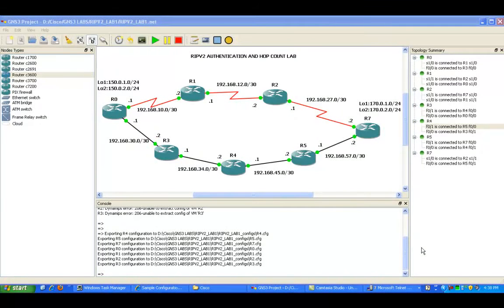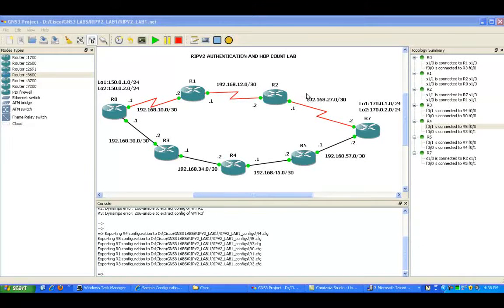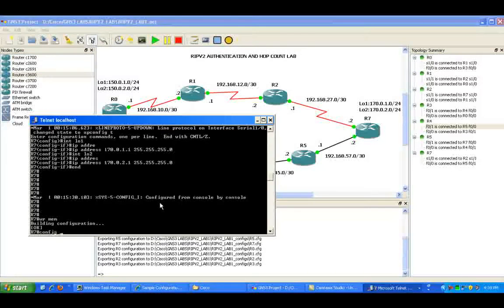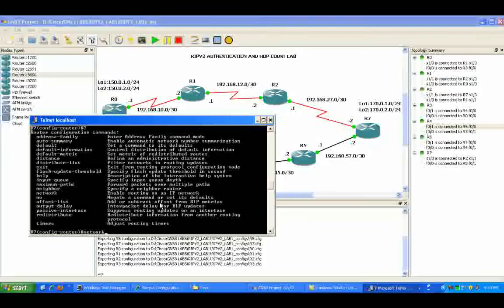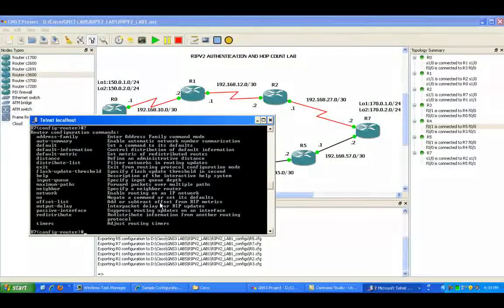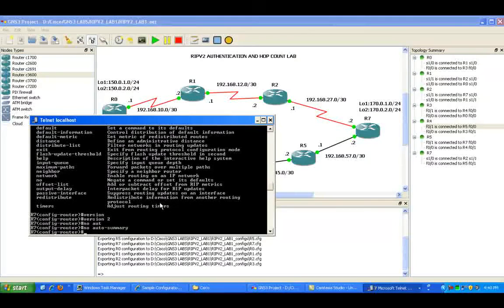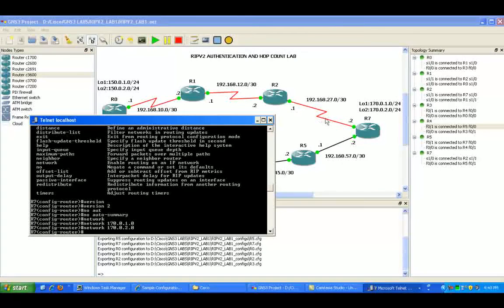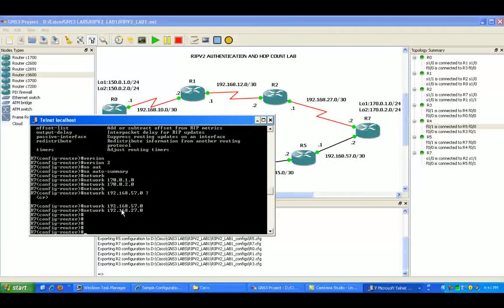Routing Information Protocol RIPv2 Lab 1 remastered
In this video I configure the following:

RIPV2 on 6 routers
RIPV2 plain text and md5 authentication
Detailed look at rip hop count metric